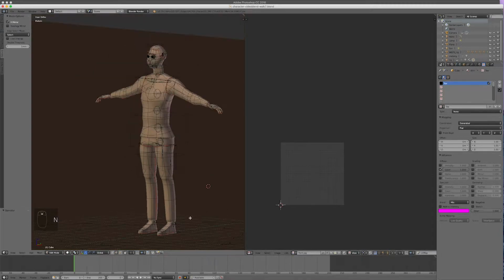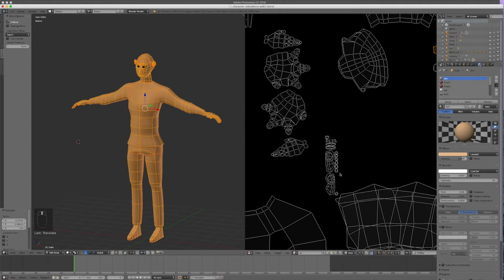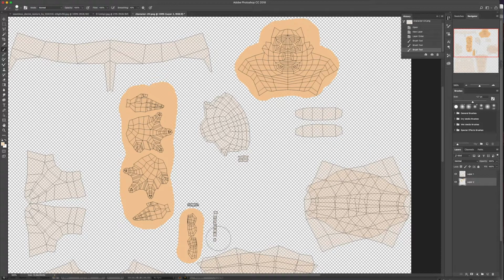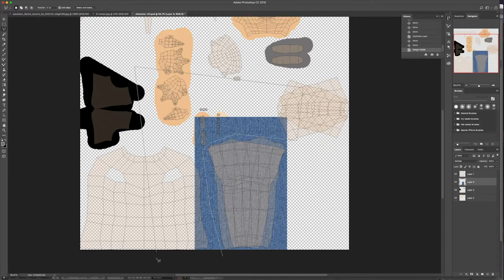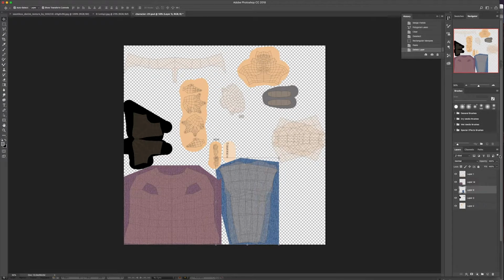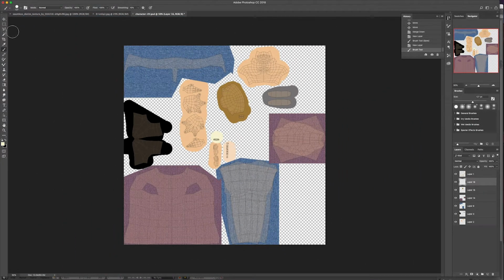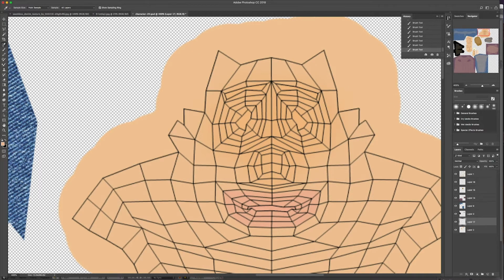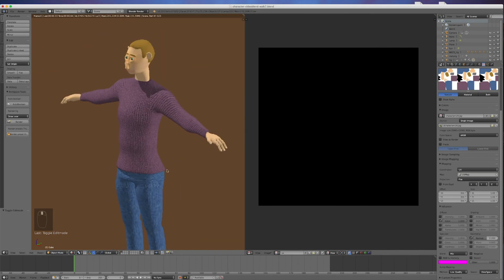8 - UV Texture 2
Create a UV texture in Photoshop.